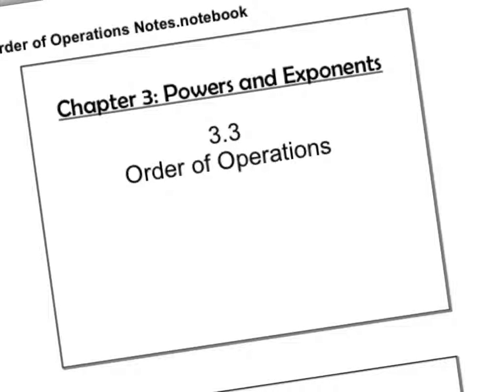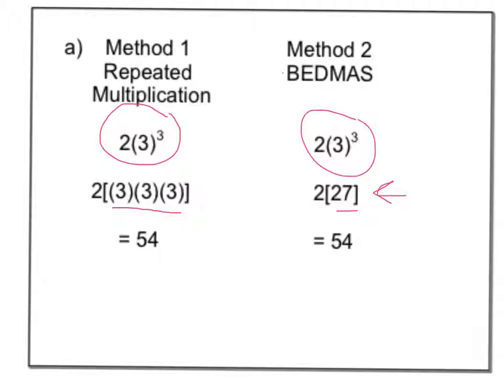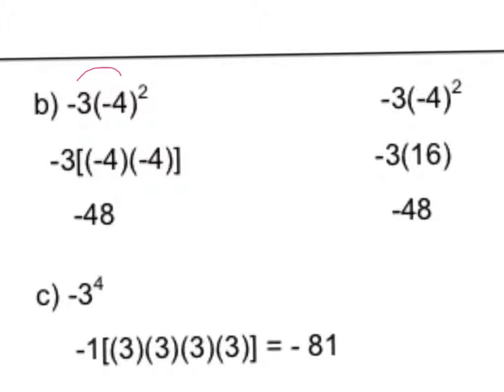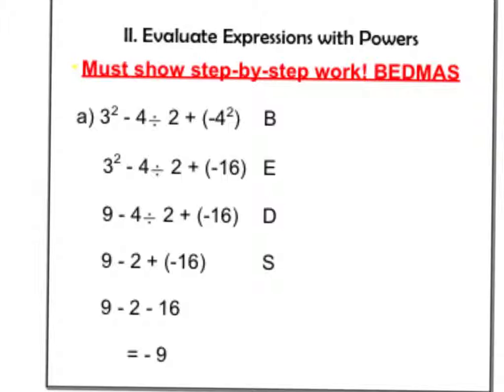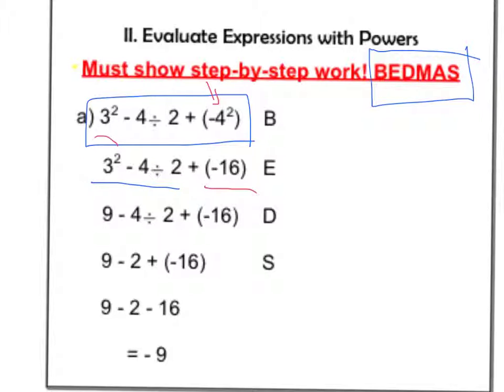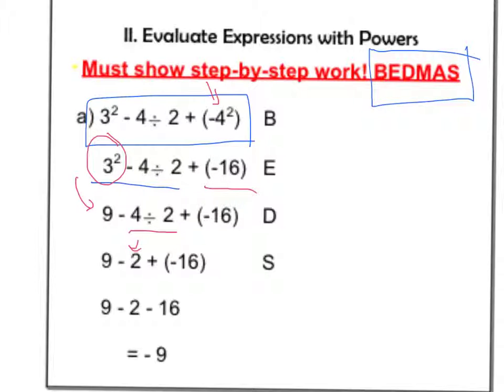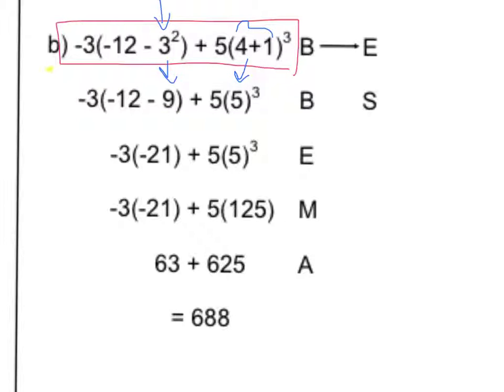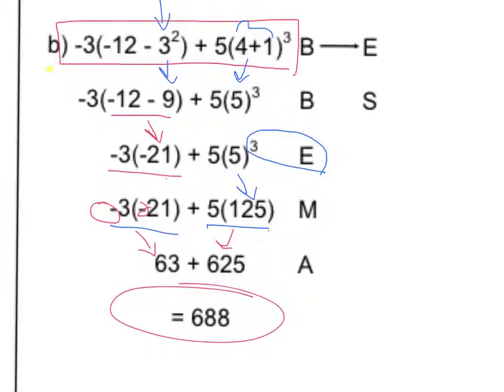Math 9 3.3 Notes